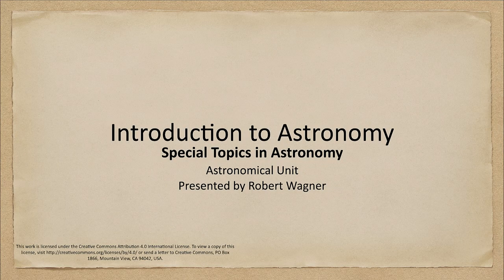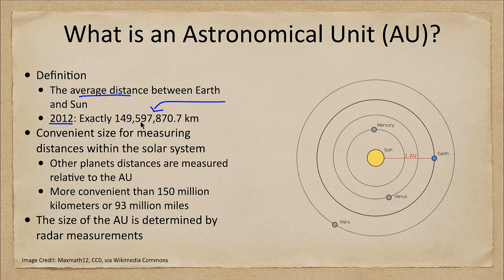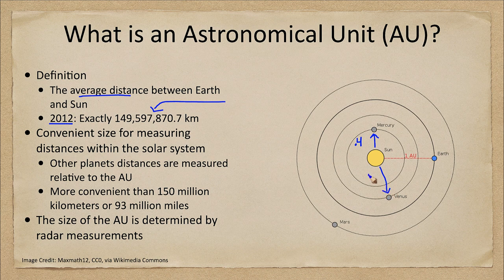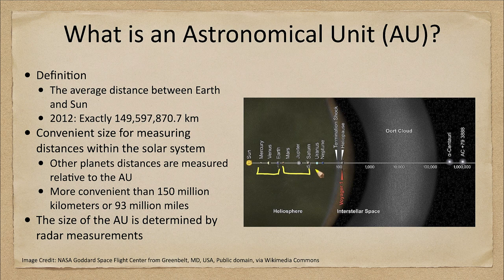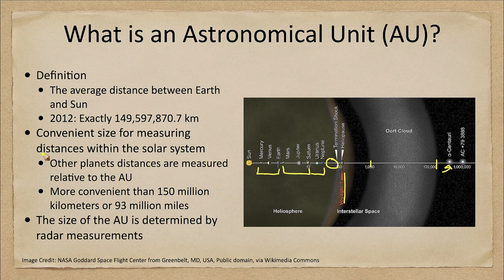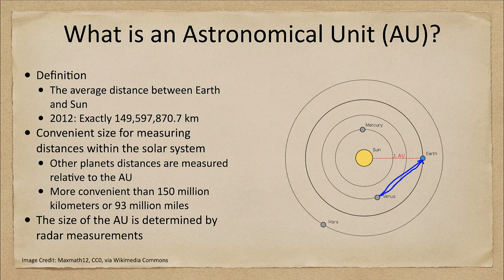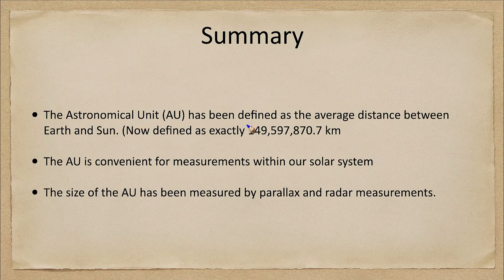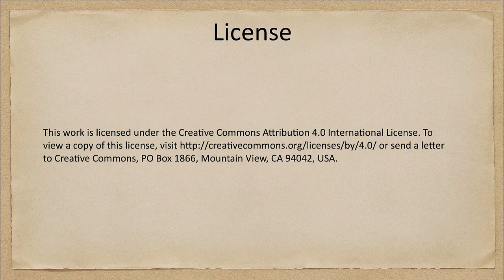Special Topics in Astronomy - Astronomical Unit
In this lecture, we will look at the Astronomical Unit. we will discuss what it is and how it is defined. We will also look at how the value is determined and how it can be used for measurements in the solar system.